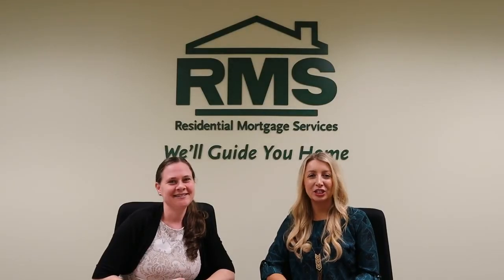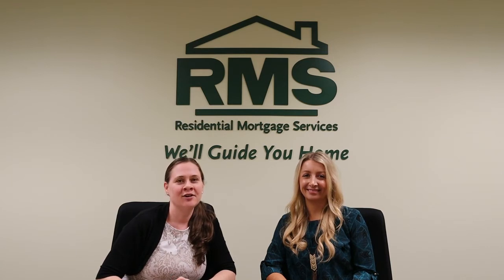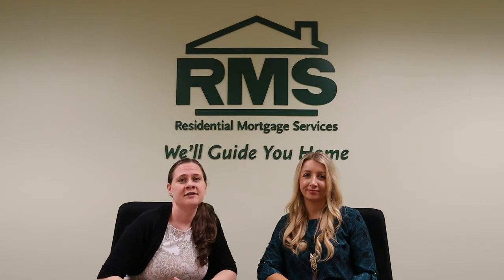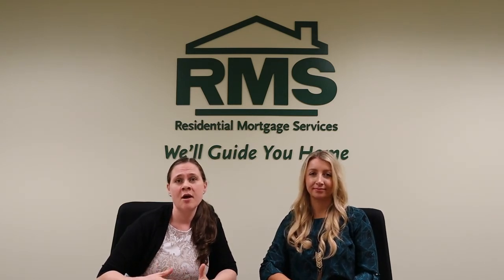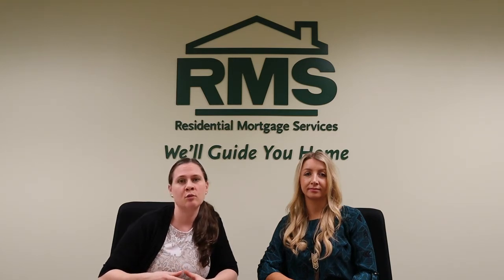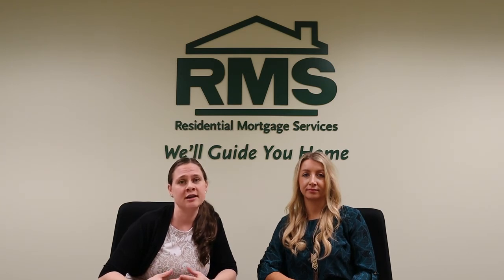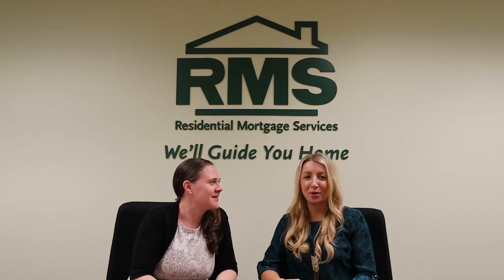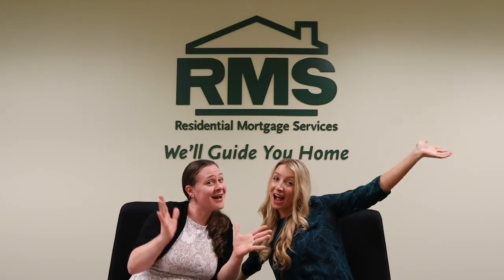VHDA Grant & Mortgage Credit Certification - FREE MONEY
Residential Mortgage Services
Katie​ Shiers - Loan Officer
NMLS# 1594448
Residential Mortgage Services, Inc.
Location
650 Peter Jefferson Parkway, Suite 165
Charlottesville,  VA  22911
Phone numbers
Fax: 434‑373‑8037
Internal x31671